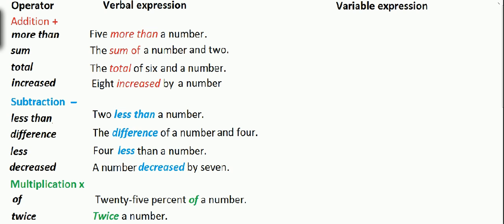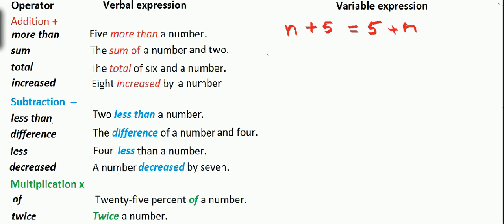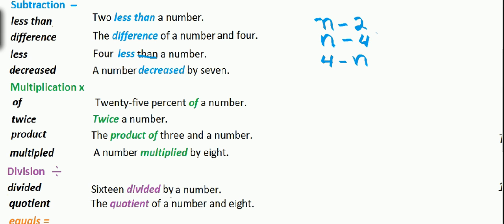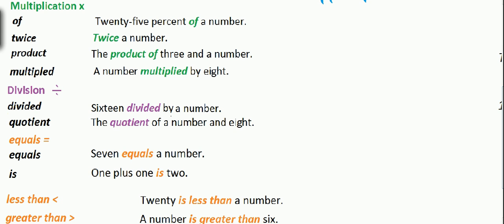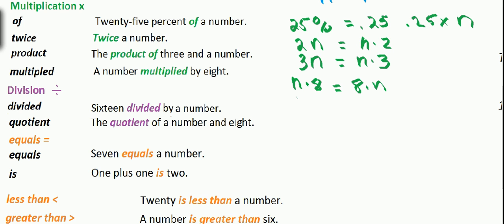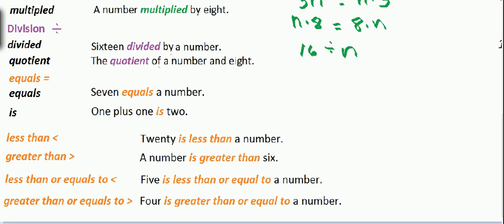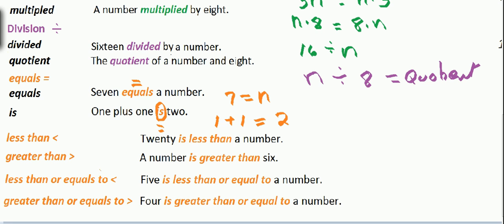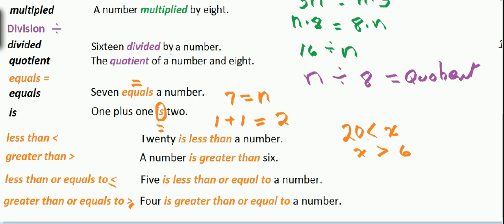Translating words into mathematical symbols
Alg 1 1.5 p. 33-34